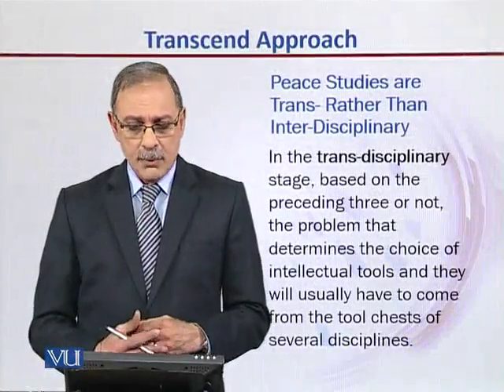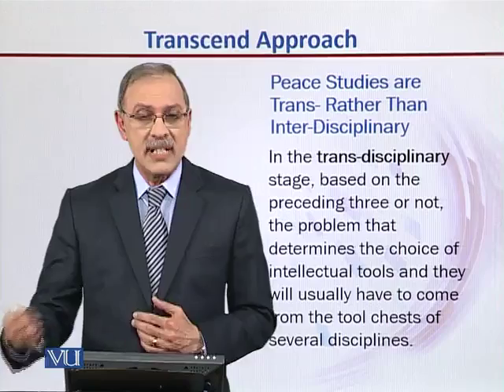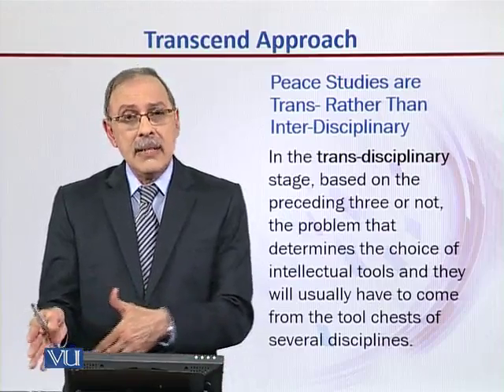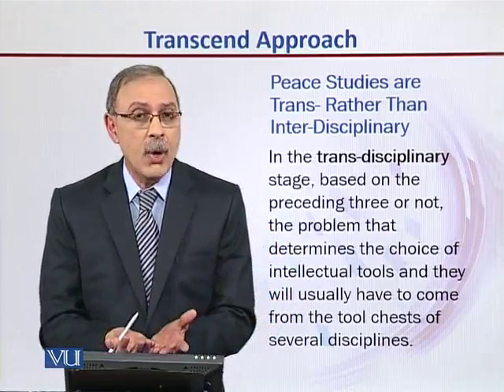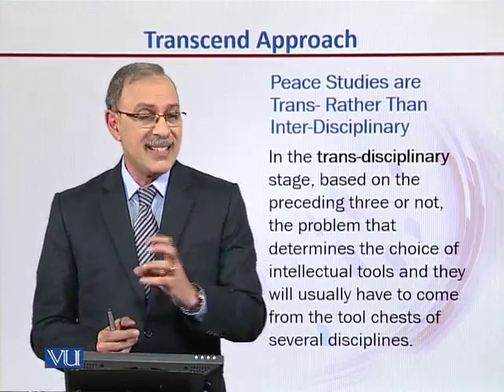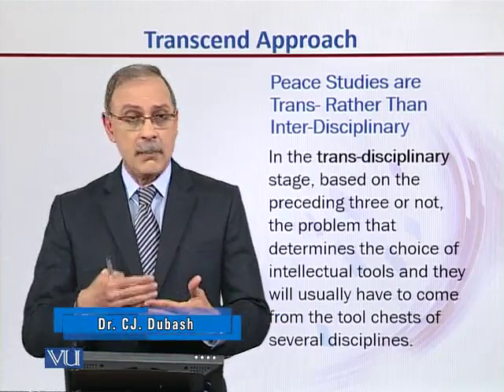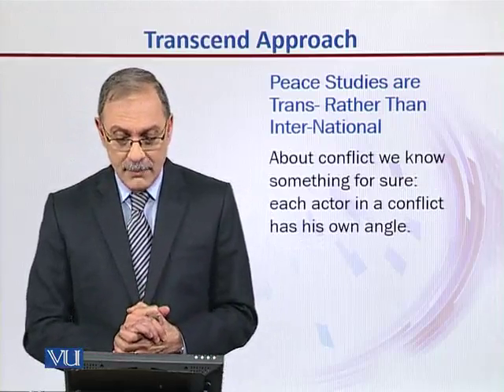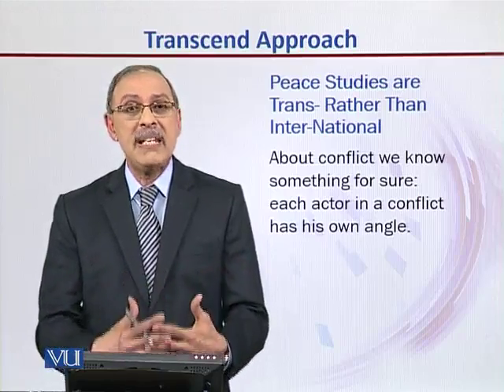EDU401_Topic034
Topic: 34